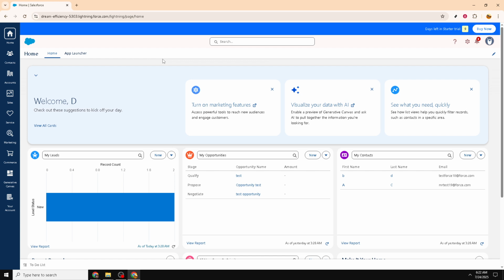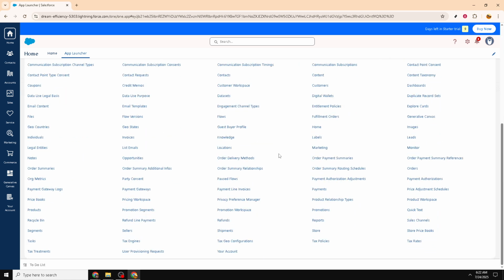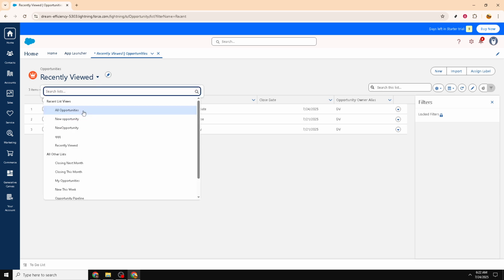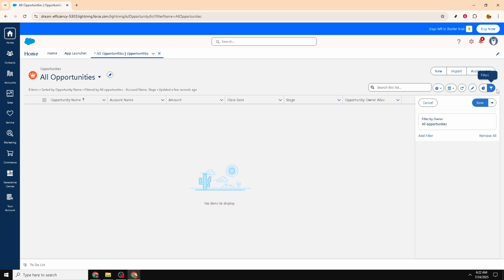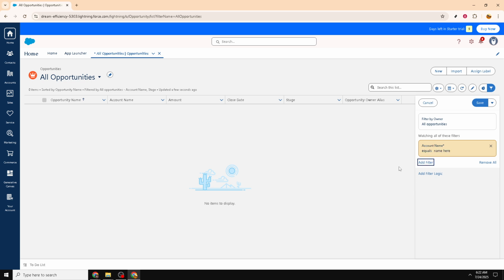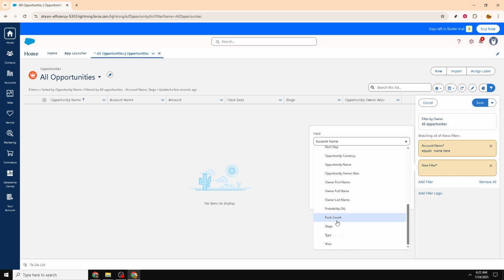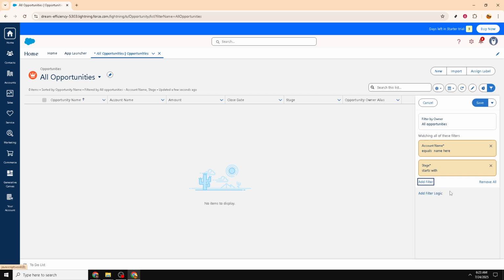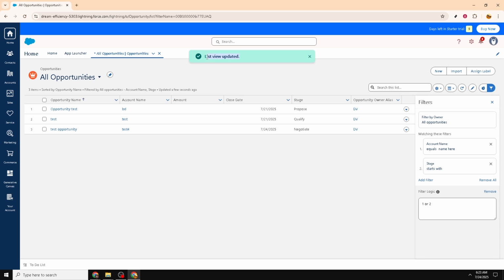How To Use Filter Logic in Salesforce Lightning Reports [2025 full guide]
How To Use Filter Logic in Salesforce Lightning Reports